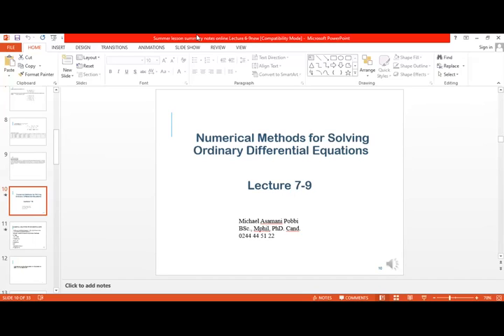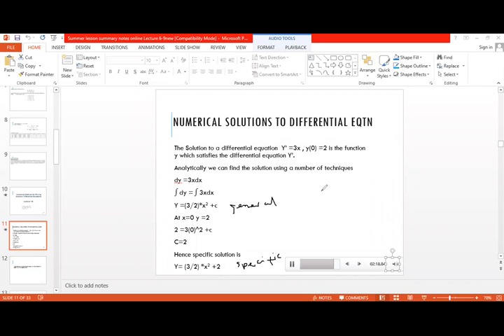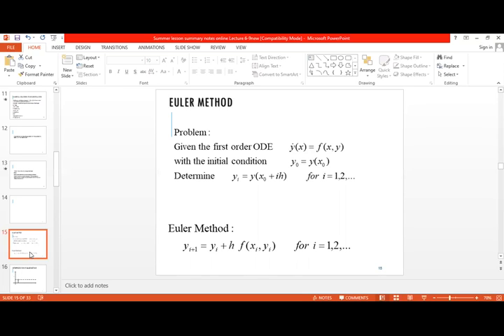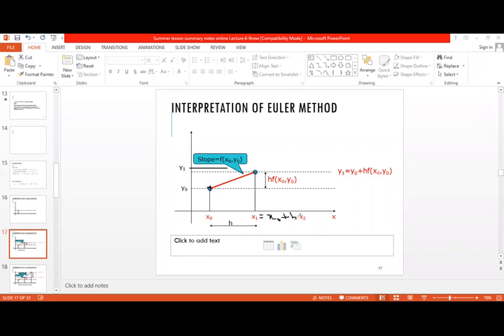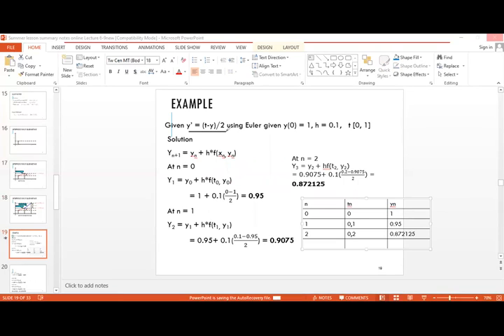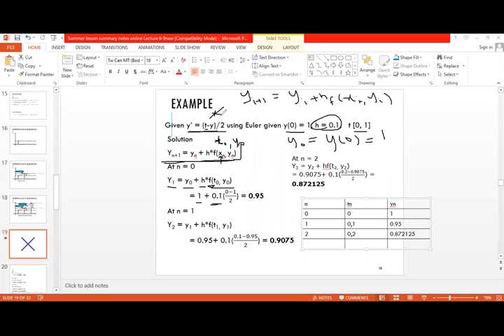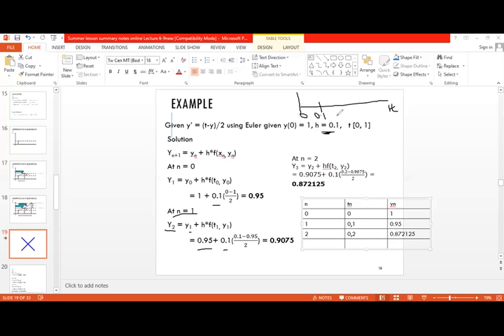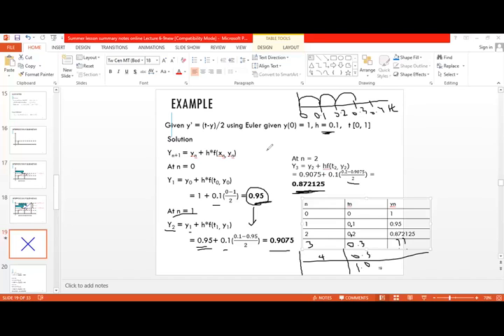Introduction to numerical solution to differential equations